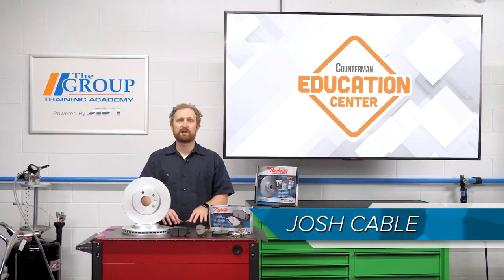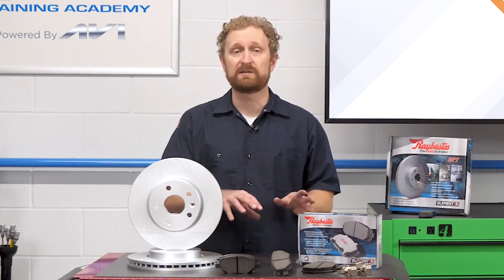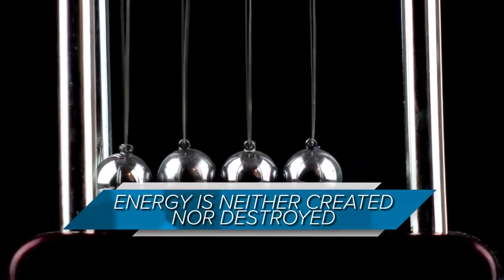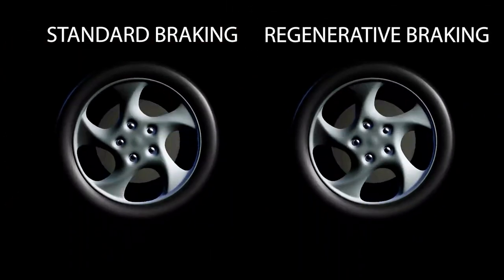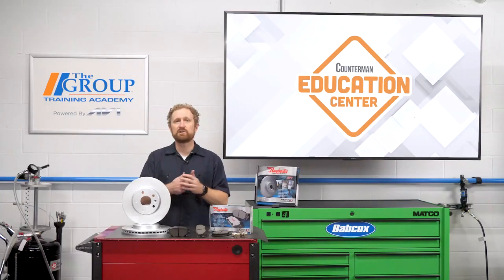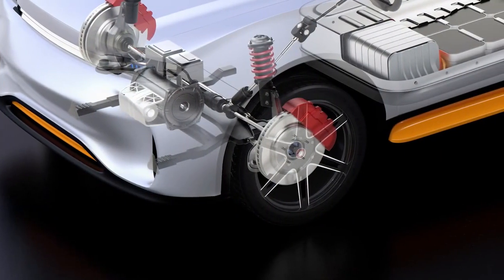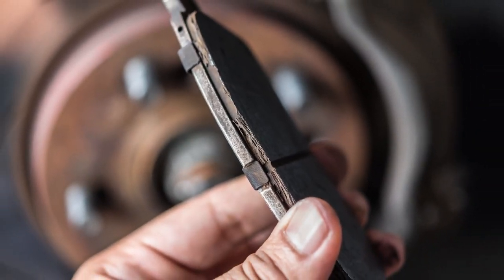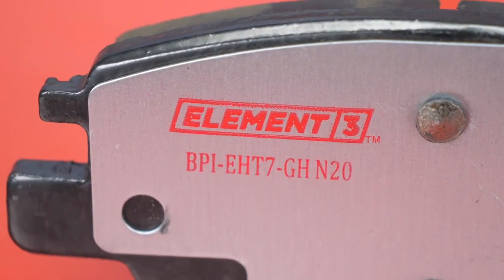Understanding Regenerative Braking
Regenerative braking takes the kinetic energy produced by the forward motion of the vehicle and turns it into electrical energy. Could this technology put the brakes on your parts sales?